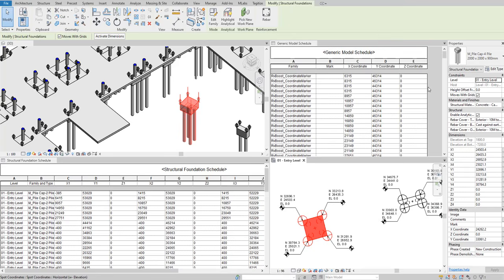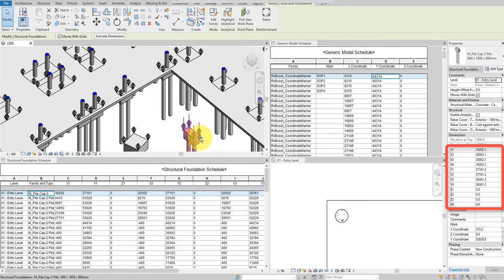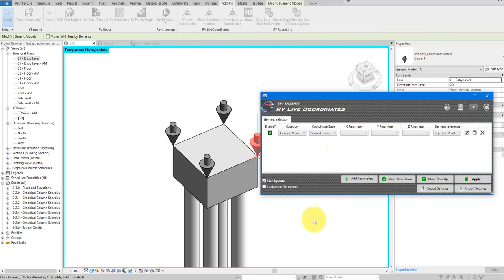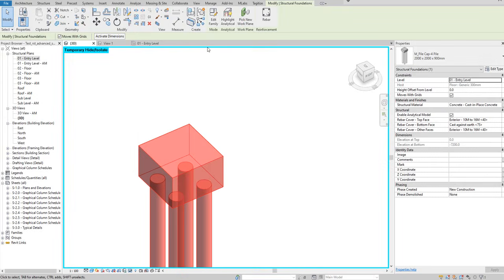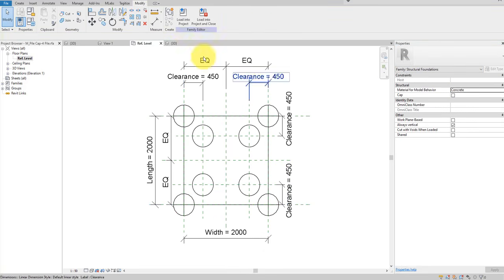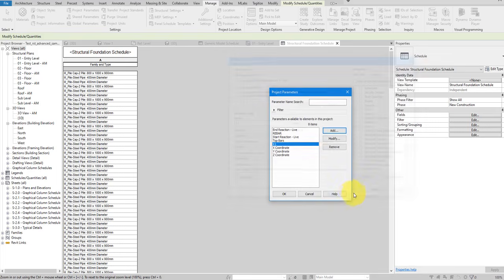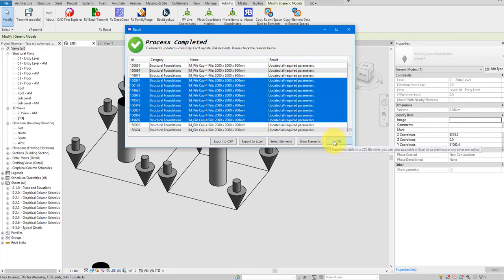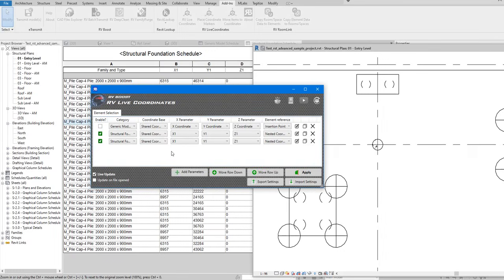Revit Snippet: Schedule Coordinates of Setting-Out Points Fast!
In this tutorial, you’ll learn step by step how to report, schedule, and update the coordinates of foundation corner points in Autodesk Revit. This workflow ensures your setting-out points remain accurate and automatically update in real time, no matter how your model changes. Perfect for construction documentation, site coordination, and error-free project delivery.

✅ How to prepare a marker family for foundation corners
✅ How to automatically report X, Y, Z coordinates using RV Live Coordinates
✅ How to set up real-time schedules that update instantly when the model changes
✅ How to nest markers inside foundation families for automation
✅ How to configure project parameters to show corner coordinates directly in foundation schedules
✅ Why this plugin-based method is more reliable than Dynamo scripts

✅ Prepare and place coordination markers
✅ Report and schedule coordinates with RV Live Coordinates
✅ Automate marker placement inside families
✅ Configure parameters for each corner point (X1, Y1, Z1 … X4, Y4, Z4)
✅ Create schedules that stay up to date in real time

✅ Accurate coordinates are essential in construction. With this method, you can:
✅ Avoid manual errors when setting out points
✅ Save time with automated scheduling
✅ Ensure 100% reliable data for contractors and engineers